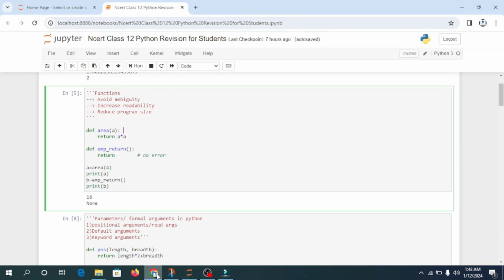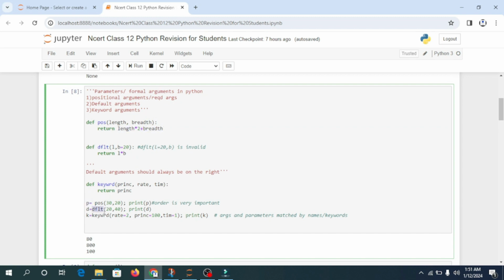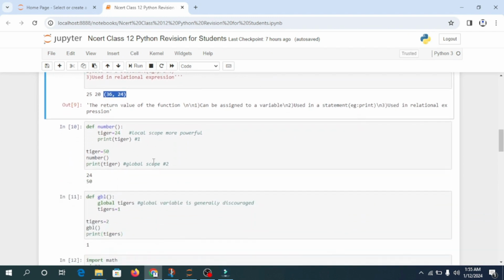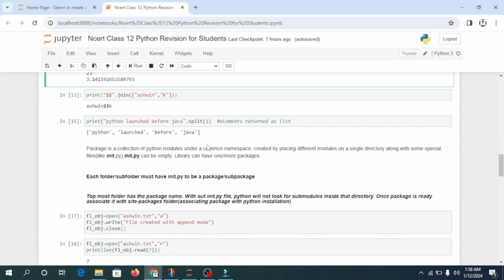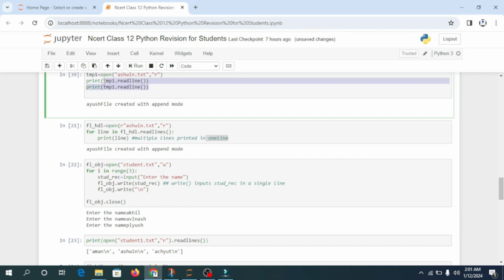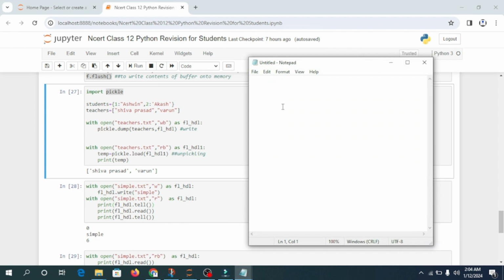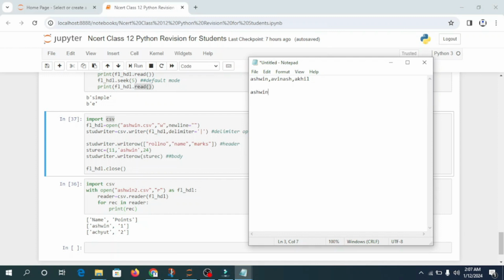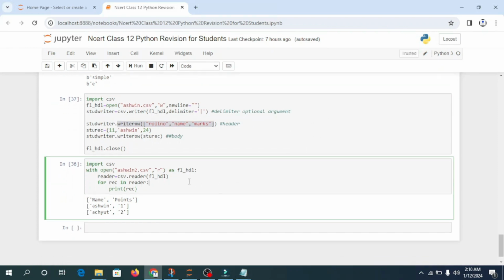Class 12 Python in 30 Minutes | NCERT in 30 Minutes | Class 12 Computer Science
This video covers NCERT class 12 python syllabus in 30 minutes.

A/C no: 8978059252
IFSC code: AIRP0000001
Name: KOTTOORU KUMAR

I gave my best to make a precise and useful video for students by putting relentless efforts, adding lot of useful comments to make the video as clear as possible. I have used lot of tools/applications like jupyter notebook, obs studio, filmora, canvas, python 3.0, anaconda and other noise reduction tools and techniques etc to make the video as clear as possible.

Thank you and love you all. Best of luck for your learning and future endeavours.

python in 30 mins
python language
# learn python
python basics